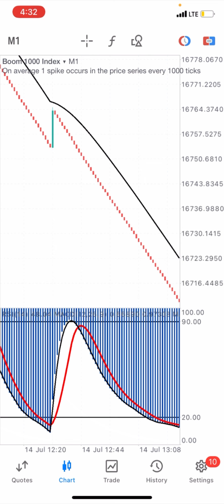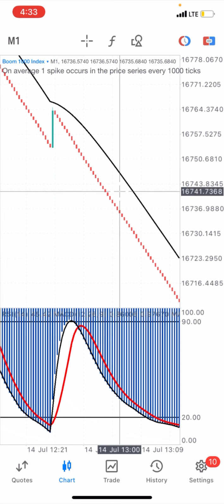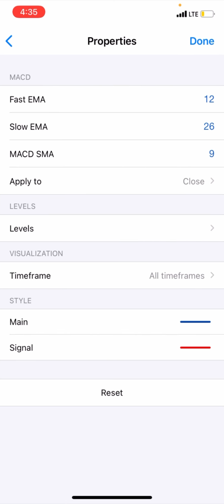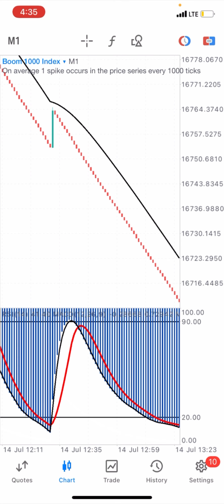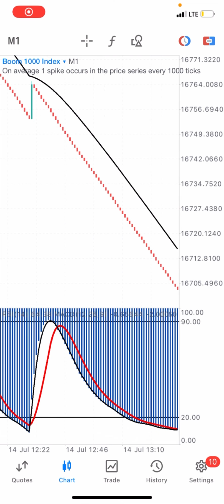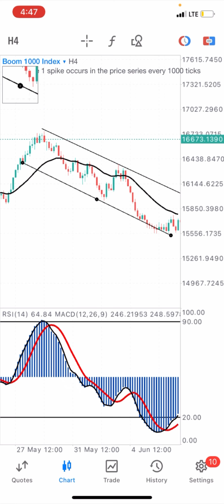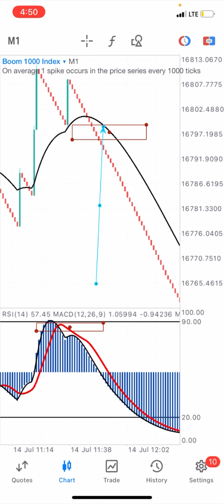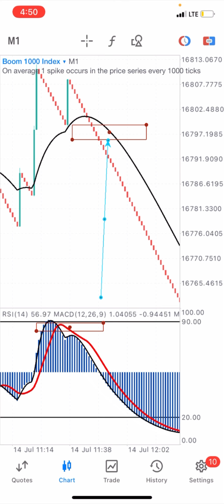Make up to $1000 with this boom and crash scalping strategy in a day